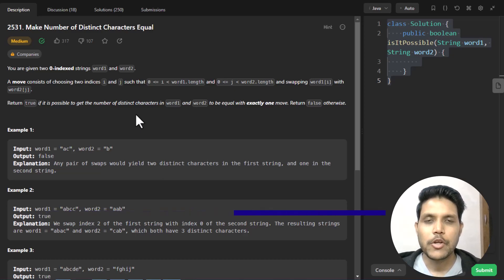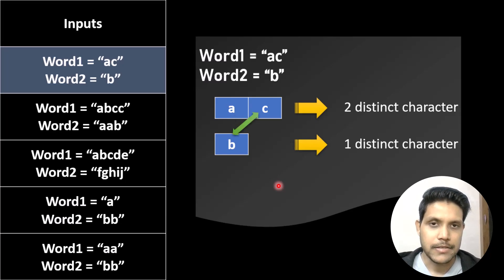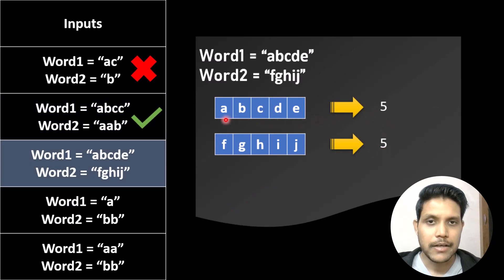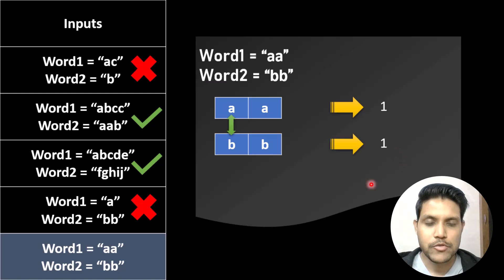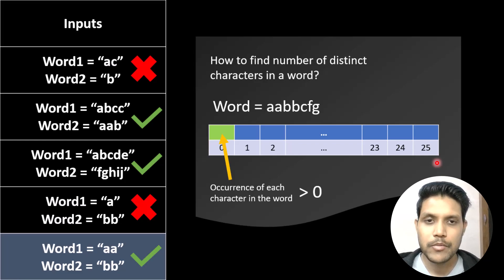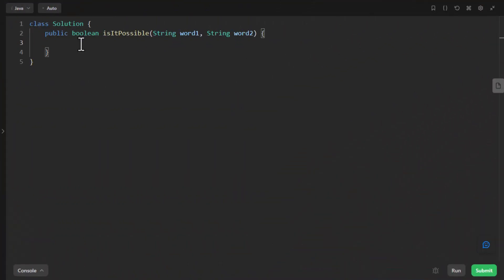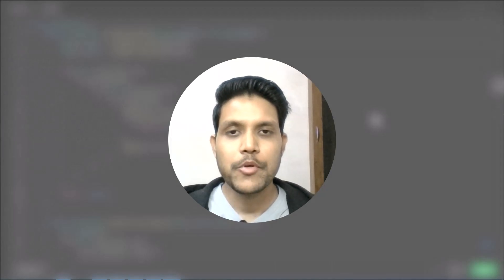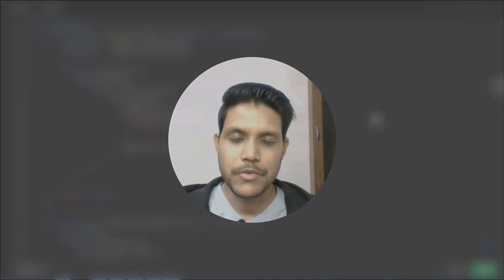Make Number of Distinct Characters Equal | Leetcode solutions - 2531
Detailed explanation for leetcode 2531 - Make Number of Distinct Characters Equal.

UPI: algorithmsmadeeasy@icici